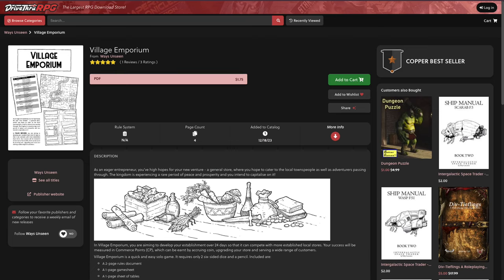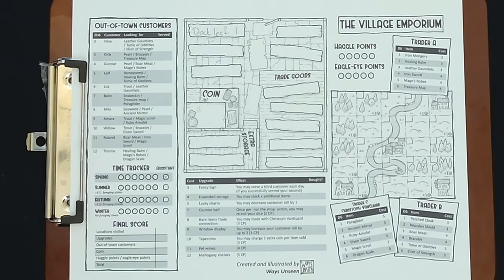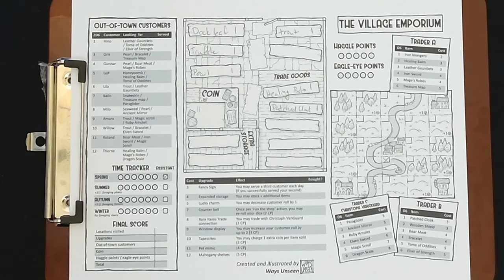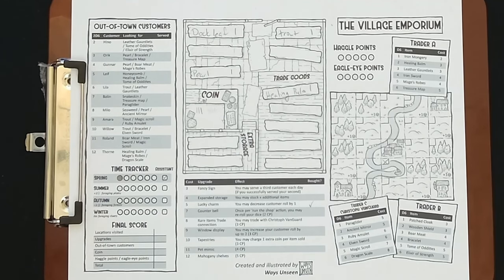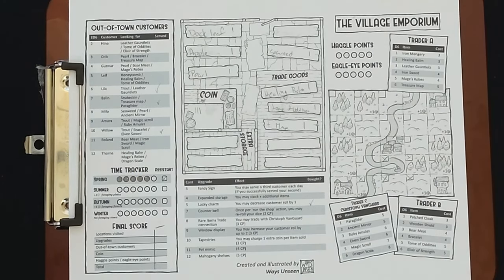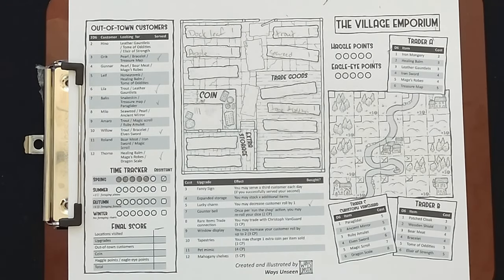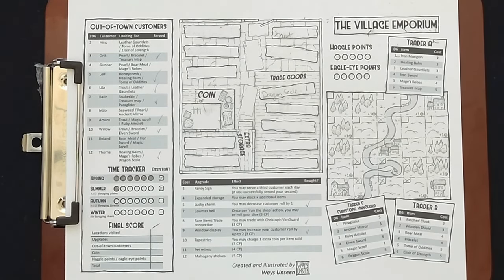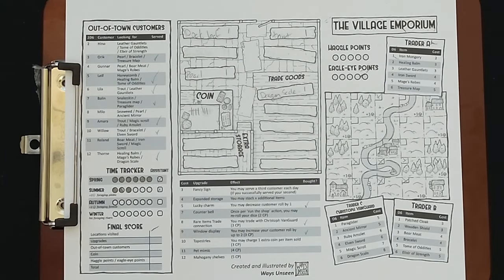Let's Play The Village Emporium Solo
00:00 Intro
02:10 Game Start
38:26 End Game Scoring

Designer: @lone_adventurer

As an eager entrepreneur, you've high hopes for your new venture - a general store, where you hope to cater to the local townspeople as well as adventurers passing through. The kingdom is experiencing a rare period of peace and prosperity and you intend to capitalise on it!

In Village Emporium, you are aiming to develop your establishment over 24 days so that it can compete with more established local stores. Your success will be measured in Commerce Points (CP), which can be earnt by accruing coin, upgrading your store and serving a wide range of customers.